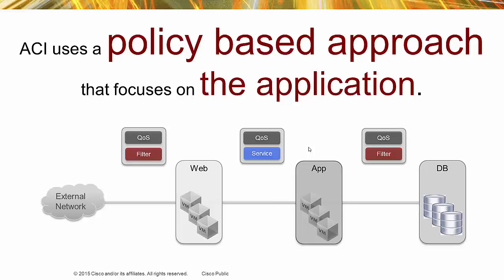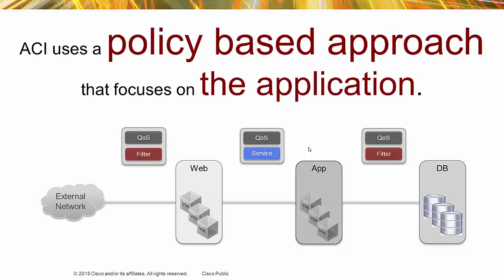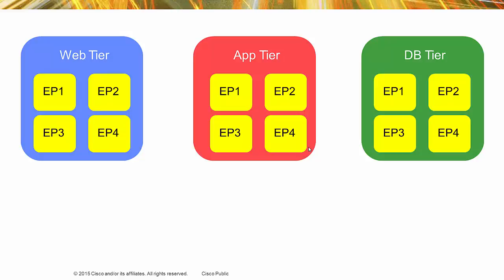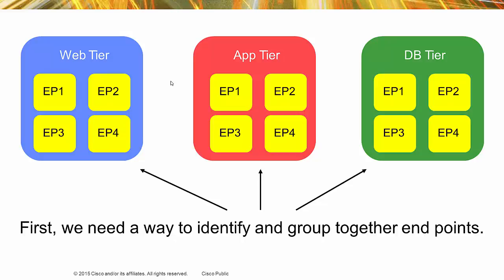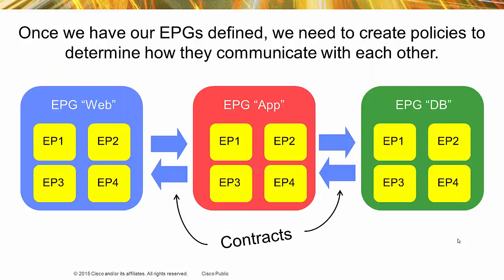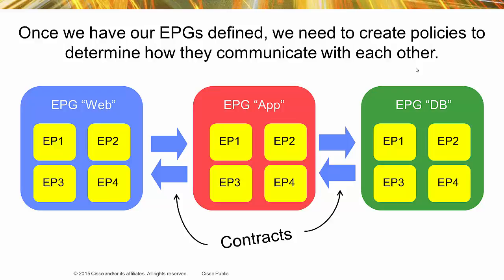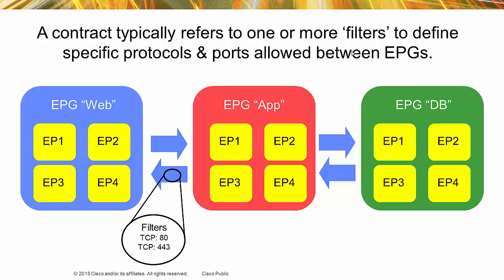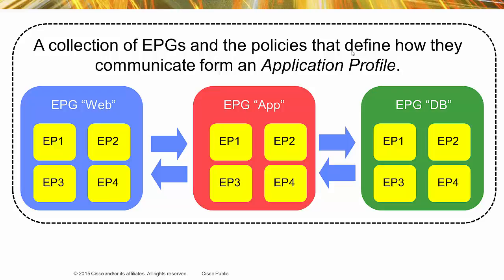ACI Part 1 Clip 2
ACI Intro.